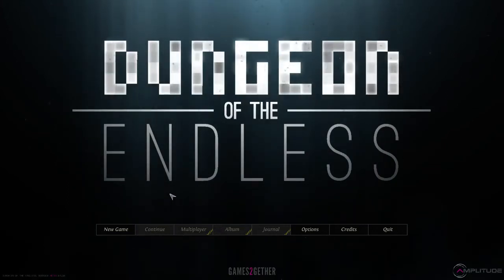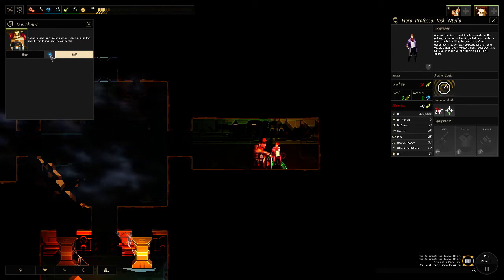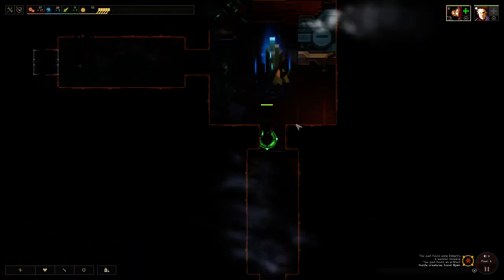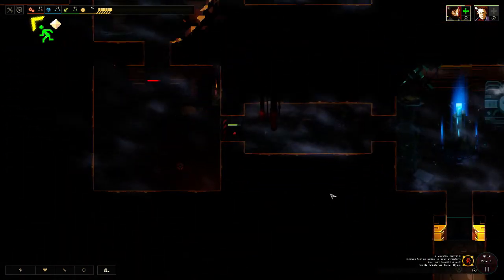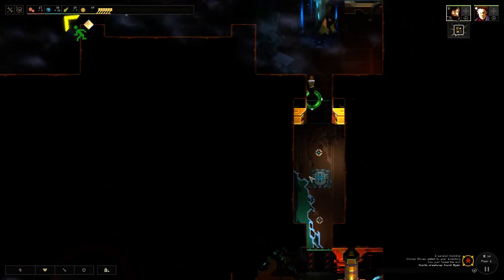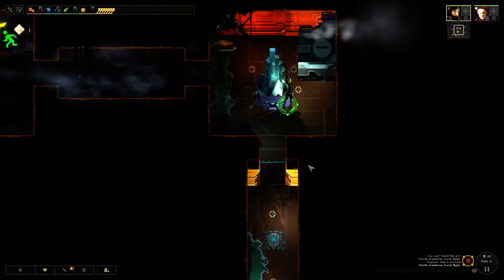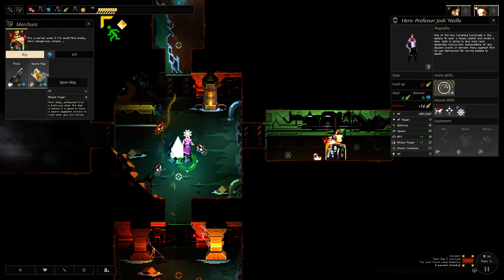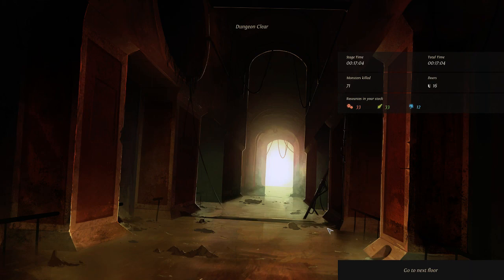Let's Win Dungeon of the Endless (BETA 0.9.2) - Break the Beta Ep 1